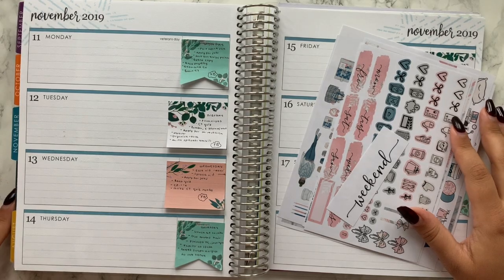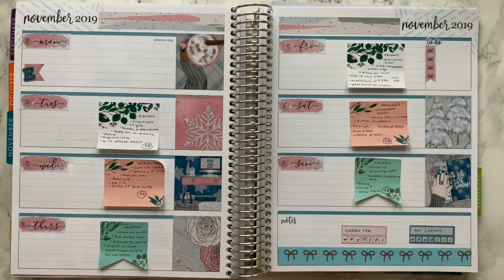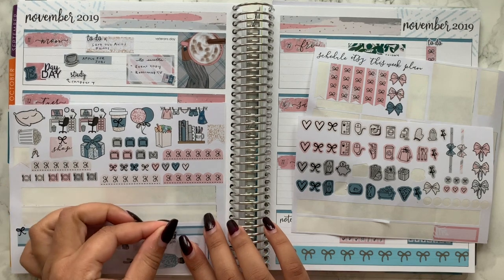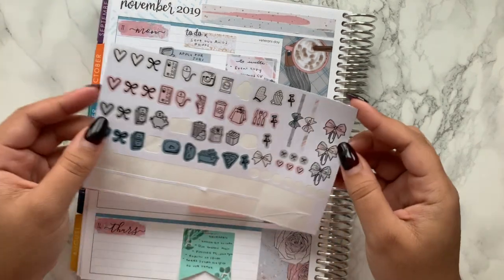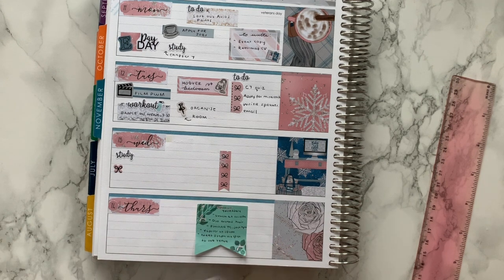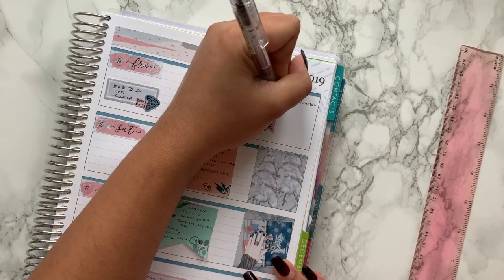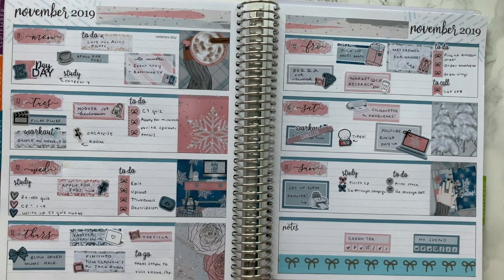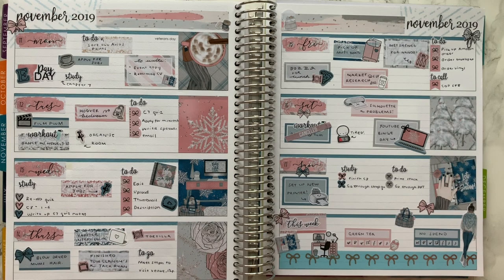Erin Condren Plan With Me | November 11th - November 17th | Print Petticoat Bandit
Hey friend!

Today i'll be sharing my plans using this gorgeous 'Bundle Up Printable Kit' from Print Petticoat Bandit.

- xo S

STACKRY:
$10 off your first shipment (US to UK affordable postal service)